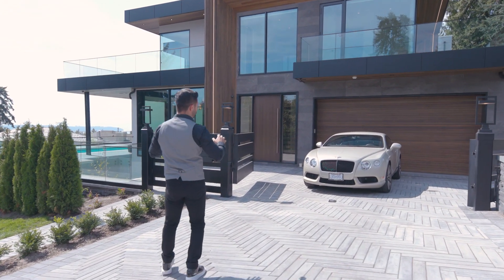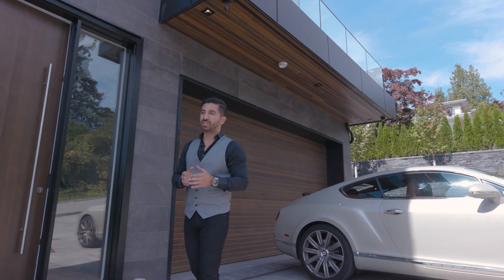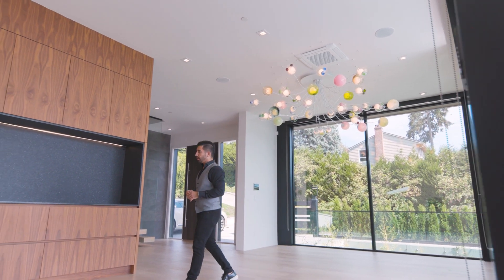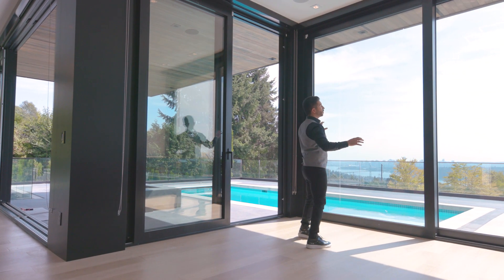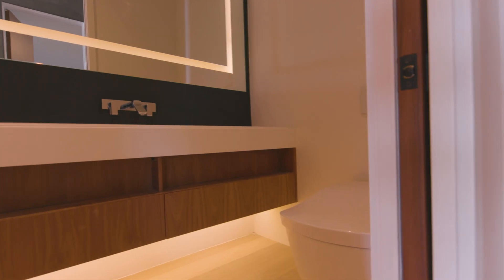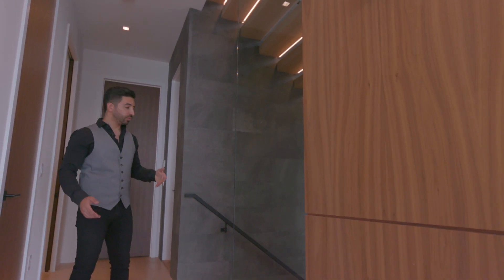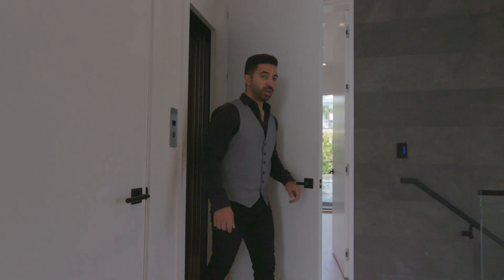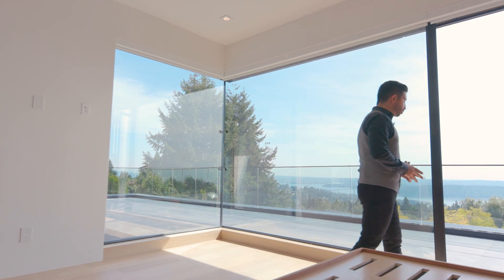In & Out Show with Pouria Episode 04 Touring a $9,000,000.00 Mansion in West Vancouver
In this episode, I will walk you guys through an Ultra-modern mansion in West Vancouver. This home offers one of the most spectacular views imaginable from the Chartwell neighbourhood on British properties in West Vancouver. Construction of this home has taken over 18 months and cost over 3.5 Million dollars which include an intelligent home automation system, built-in airconditioning with a separate zone for every single room of the house, 11ft tall ceilings even in the lower level of the home, a heated swimming pool, Wayner aluminum windows and much more...

Let's take a look together.

You can also watch episode 02 of In & Out show where I tour an $11,880,000 West Vancouver Mansion that I had the pleasure of selling.

Would you like your listing or property to be featured on this channel?

My Channel:
Hi, I am very excited to see you here watching my show.

My name is Pouria Sadeghi, and I am a Luxury real estate agent here in Vancouver, CANADA.
I have been a licensed realtor for more than half a decade and have had the opportunity of selling some of the finest homes In Vancouver.

My passion for real estate marketing has always helped my clients and benefited from the new materials I put out; therefore, I decided to create a show called IN & OUT with Pouria.

You may now say this is another real estate video, but I am sure after watching it you will change your mind; as I mentioned, I am a real estate advisor, but I am also a licensed residential builder with National Home Warranty which has allowed me to know so much about construction and details that have gone through some of the craziest looking homes here in Vancouver. What differentiates this show from others is that I will try to point out some of the details that may not be obvious to a buyer or homeowner who has less knowledge about construction and how the construction of a home can change its value in the neighbourhood.

Please leave me your comments and let me know if there is any topic you want me to focus more on. This will help me to improve my show and add more value to the audience of this show.

Thanks again, and I hope you find this helpful video.